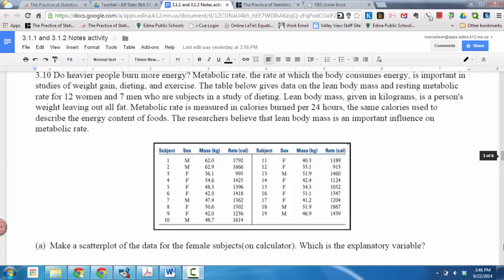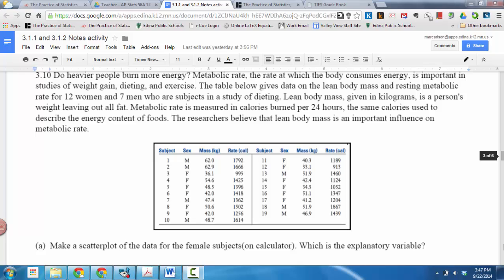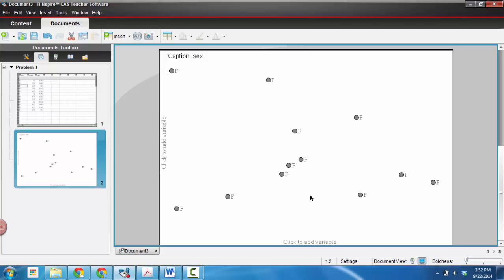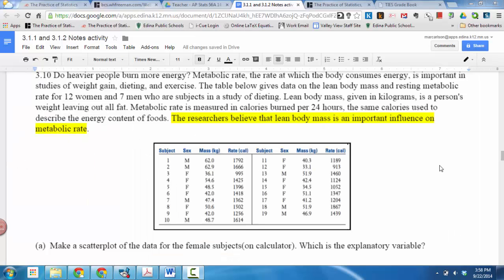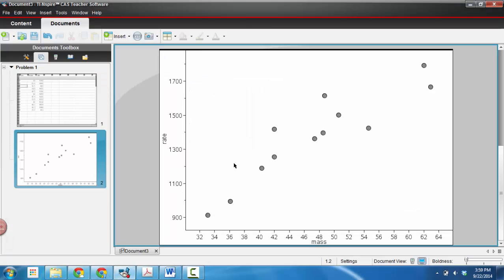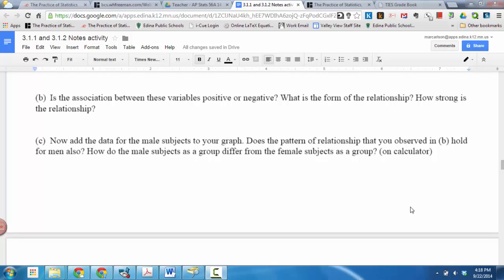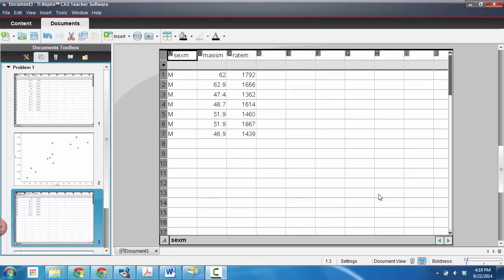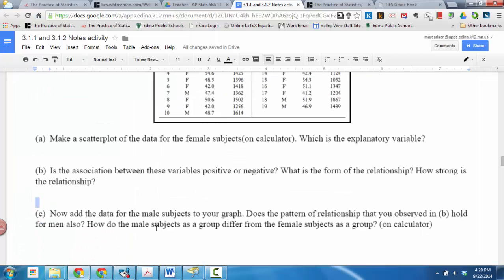APS 3.1 scatterplot 3.10